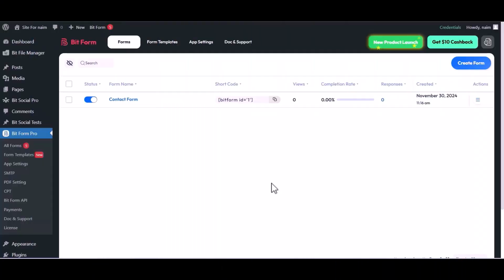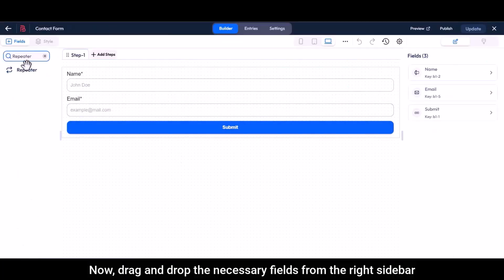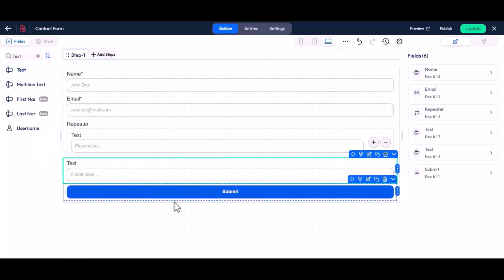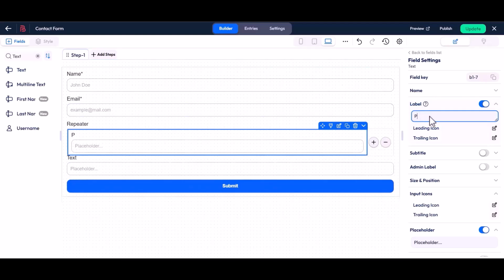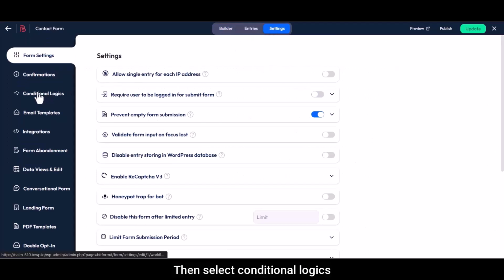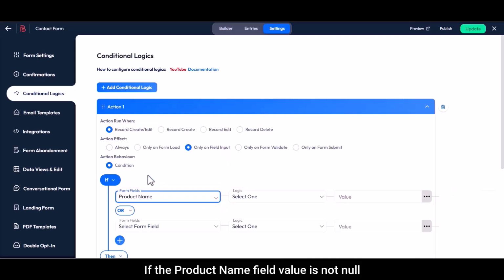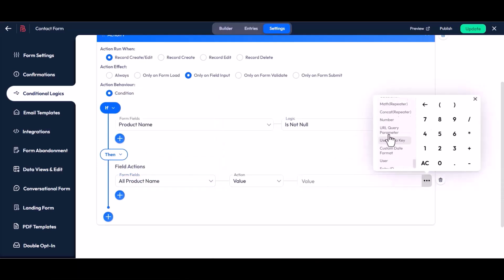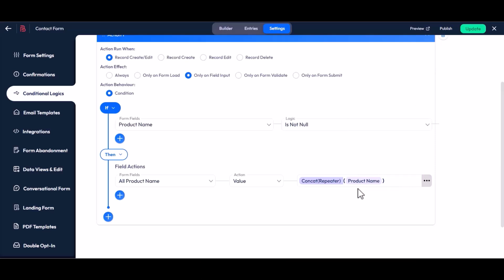How to Use the CONCAT (Repeater) Smart Tag in Bit Form | Step-by-Step Tutorial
In this tutorial, I will guide you through the process of using the CONCAT Repeater Smart Tag in Bitform. This powerful feature allows you to concatenate multiple values from a repeater field into a single string, making it easier to capture and display related data. Follow along as we walk through the entire process, from setting up the fields to configuring the conditional logic for concatenation.

Main Timestamps:
(0:00): Introduction – What you’ll learn.
(0:06): Editing your form and accessing the form builder.
(0:12): Adding necessary fields and customizing field labels.
(0:16): Accessing the Conditional Logic settings.
(0:43): Adding conditional logic to trigger the CONCAT function.
(0:49): Setting up the CONCAT Repeater Smart Tag for product names.
(1:03): How the CONCAT function automatically concatenates values.
(1:08): Saving and updating your form.
(1:11): Filling out the form and testing the feature.
(1:23): Conclusion – Wrap up and final thoughts.

What You’ll Learn:
How to use the CONCAT Repeater Smart Tag to combine values from a repeater field.
How to set up conditional logic to trigger the concatenation based on specific conditions.
How to concatenate product names or other data from your form into a single string.
How to configure your form and test the concatenation feature to ensure it works as expected.
By the end of this tutorial, you’ll be able to confidently use the CONCAT Repeater Smart Tag in Bitform to streamline data collection and enhance the functionality of your forms.